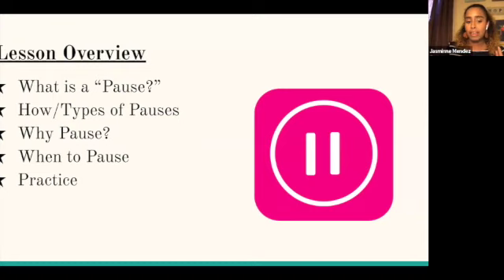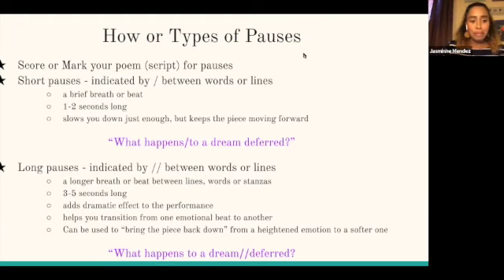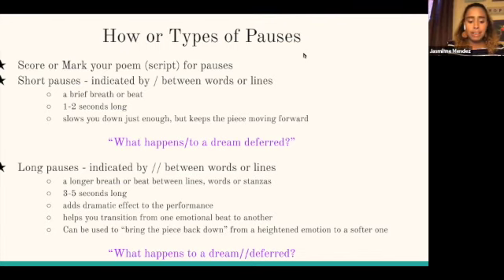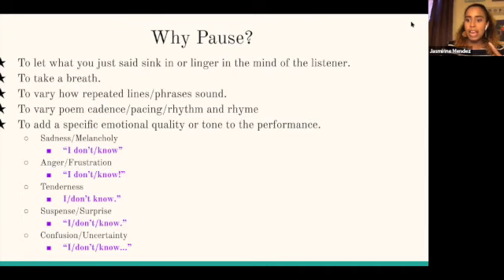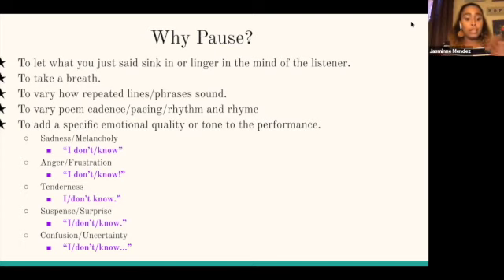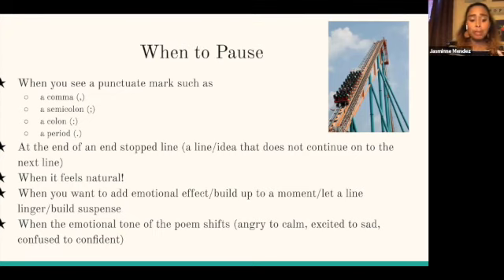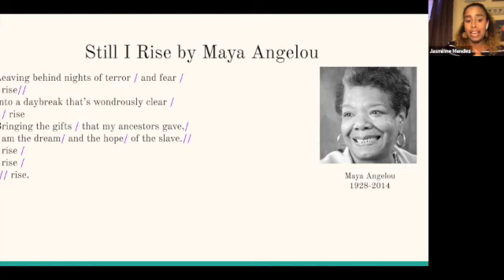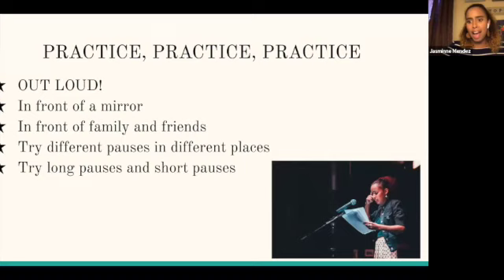Jasminne Mendez: The Power of the Pause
Presenter: Jasminne Mendez

In this workshop we will learn about the importance of pacing and how to effectively find pauses when performing our poetry. We will look at helpful ways to "mark" our script for pauses, emphasis and emotion and use our voices and bodies to practice performing a poem in ways that will engage the audience and enhance the meaning of the piece.

Jasminne Mendez is a poet, writer and educator. She is the author of two multi-genre memoirs including the award winning YA memoir Island of Dreams. Her second YA memoir A Bucket of Dirty Water: Memories of my Girlhood and her debut picture book Josefina’s Habichuelas (Arte Público Press) will be released in 2021. She is an MFA graduate of the Rainier Writing Workshop at Pacific Lutheran University.